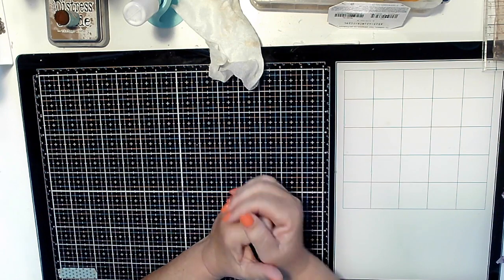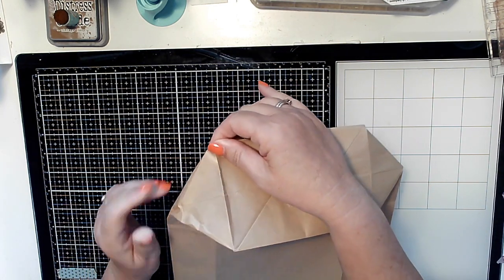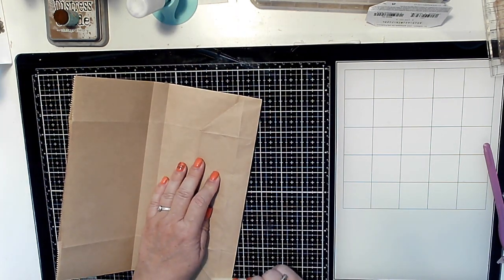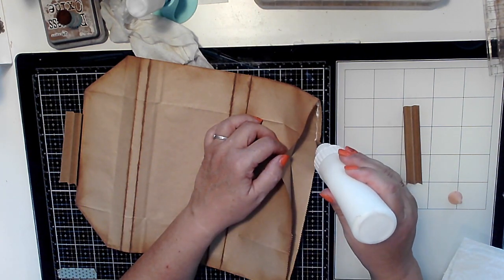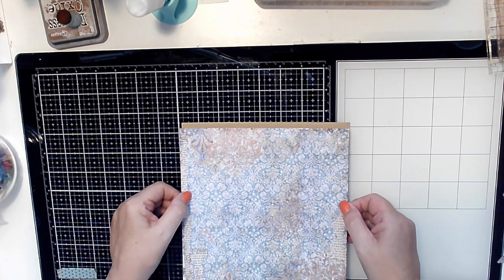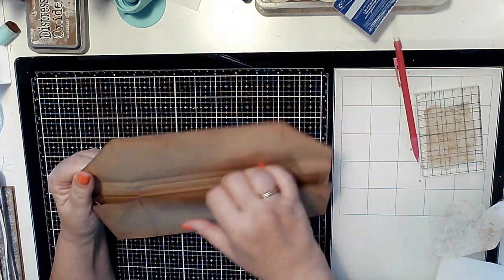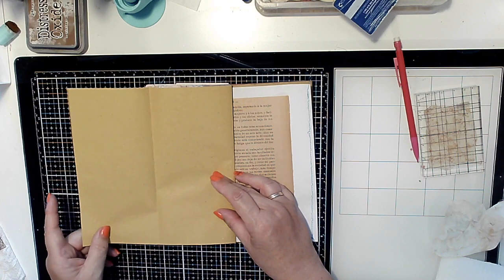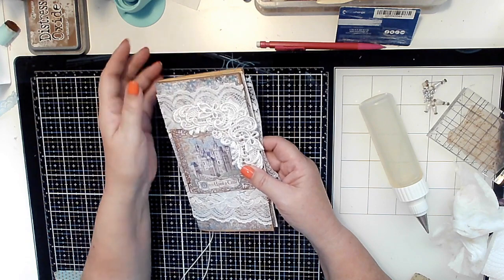Paper Bag Clutch and Journal....Start to Finish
Once Upon a Time SOLD.
Hi Everyone, I"m making a paper bag clutch with a 'Once Upon a Time' journal, see the whole process.

Thank you so much for supporting my channel, if you have not done so already, would be great if you could subscribe,  hit the like button and notification bell, even chat to me in the comments.

Measurements for clutch bag:
Paper Bag (12ins x 6 ins)
Score at 3 7/8ins and 4 1/2 ins
Flip it and score at 2 3/4 ins and 3/14 ins
Concertina Side Fold
Length 3 3/4 ins
Width 1 1/2ins
score at 3/8 ins, 3/4 ins, 1 1/8 ins